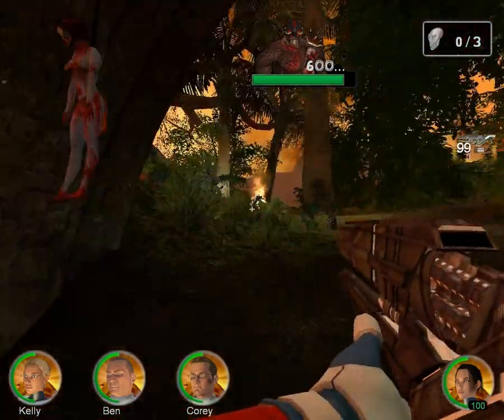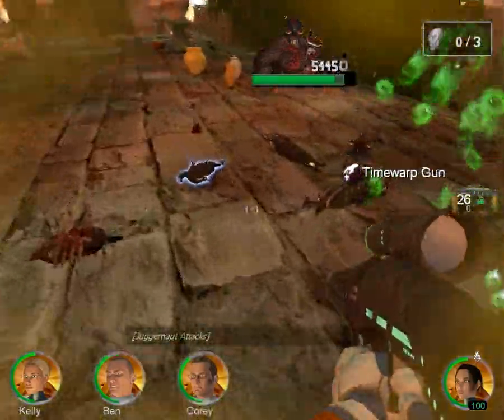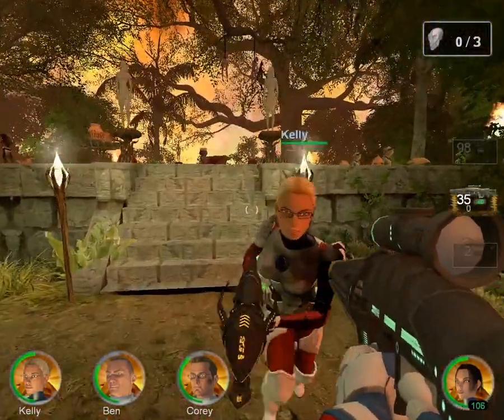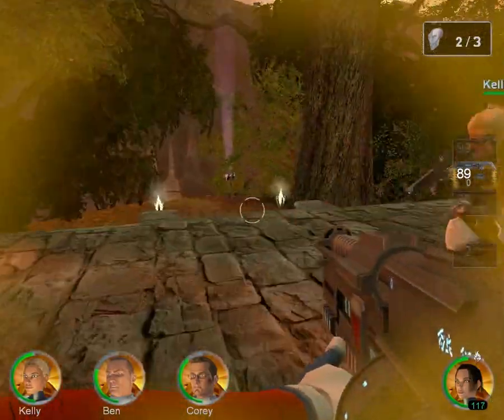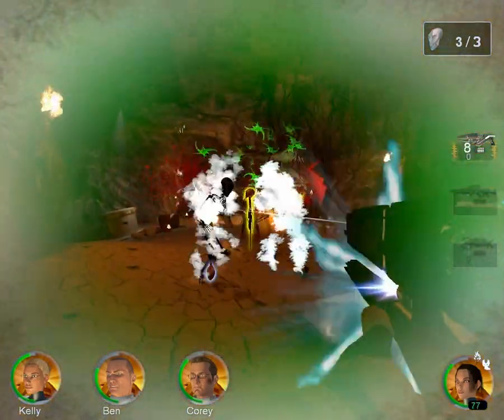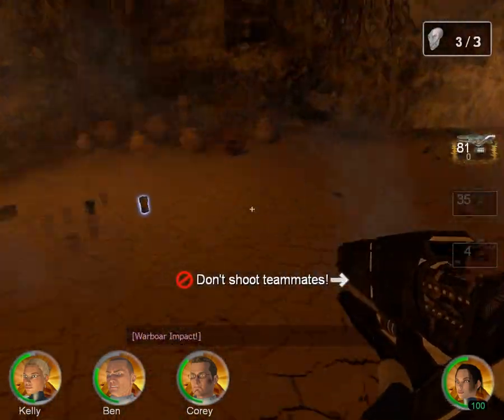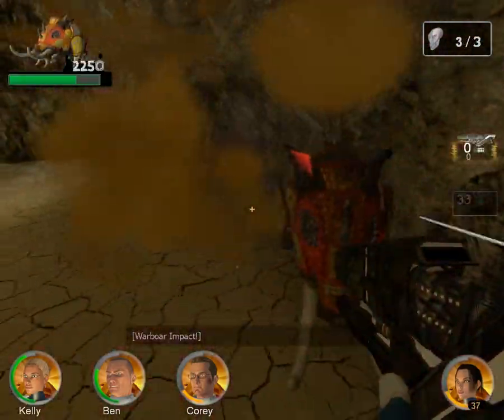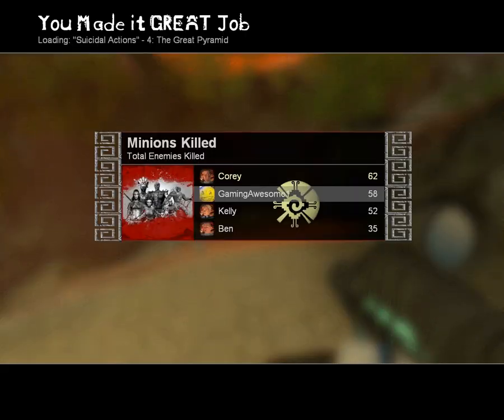Let's Play Revelations 2012! - Sacrifice Altar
this stage is absolutely devoid of anything remotely interesting uuuuuuuuuuuurgh